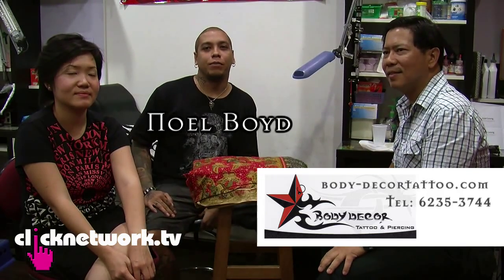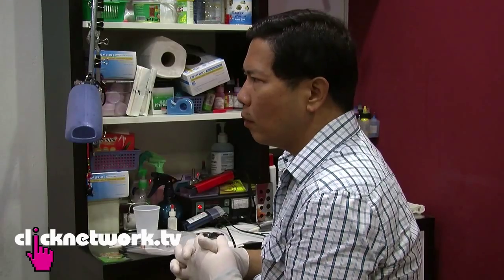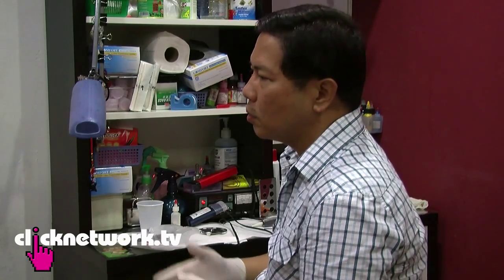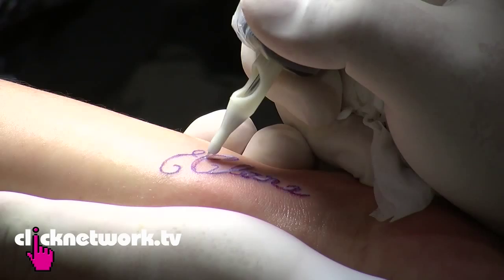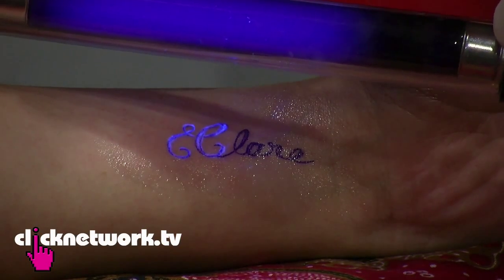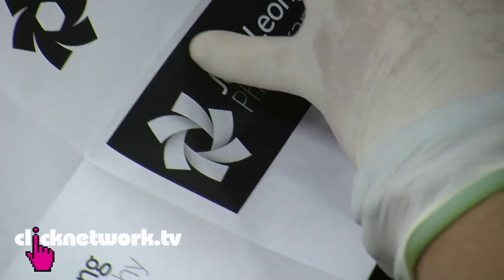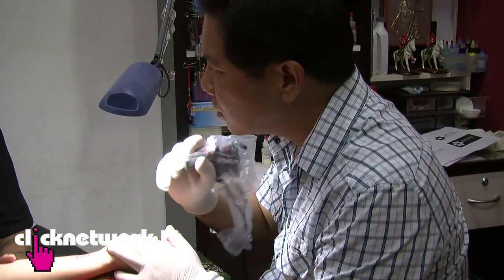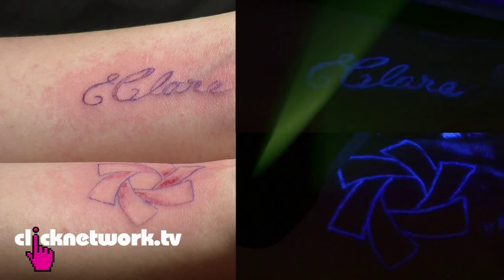UV Tattoos - Skin Art: EP3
UV tattoos are done with a special ink that makes them completely invisible in normal light, but glow under UV light.